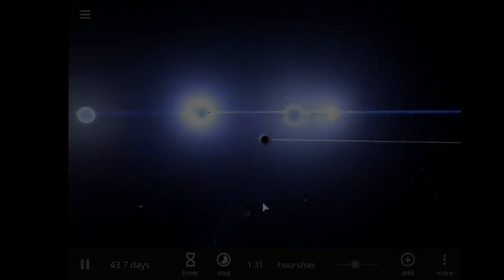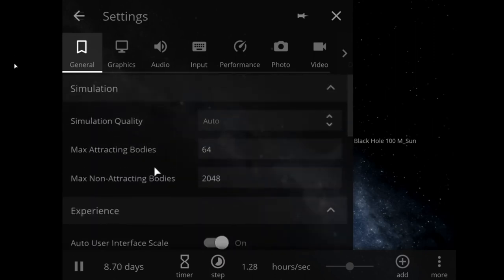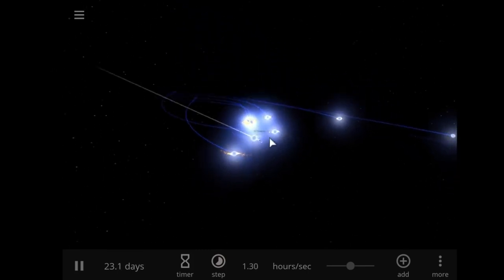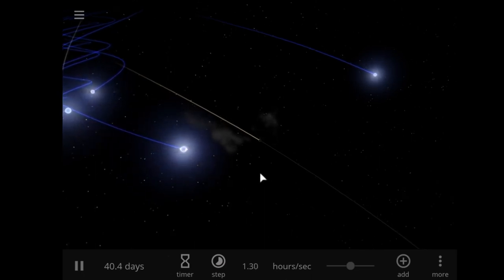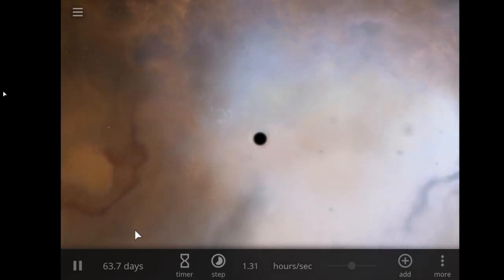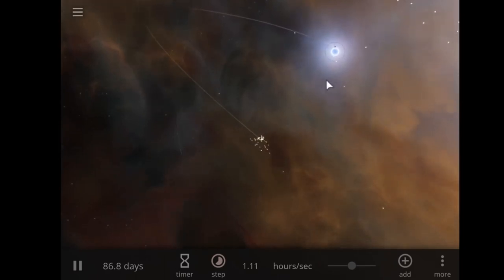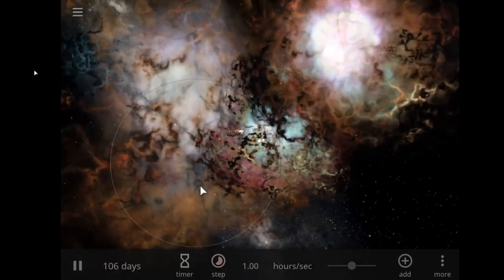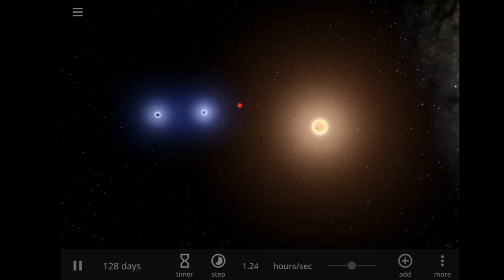ASMR Science and History of Black Holes Universe Sandbox, Whisper